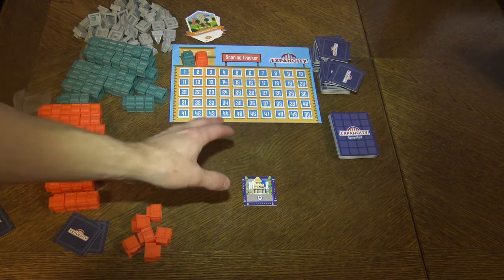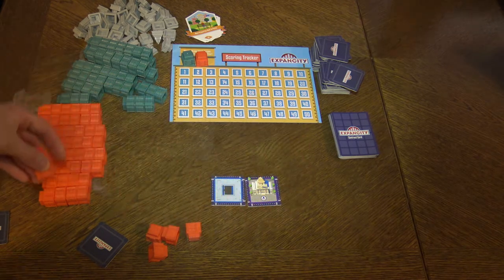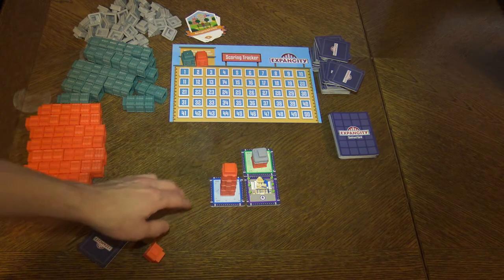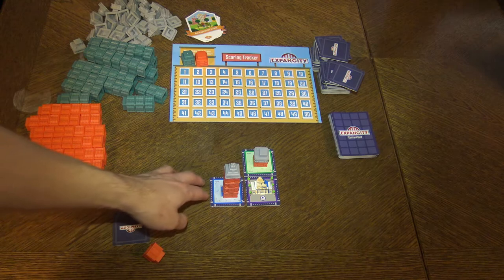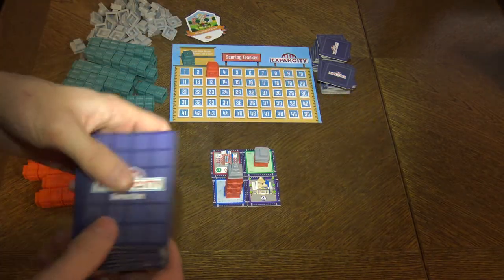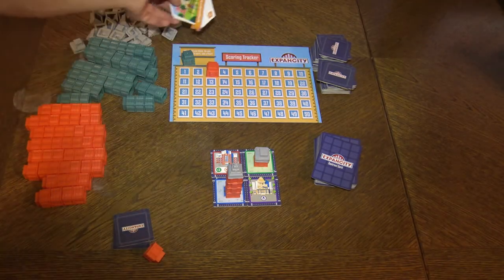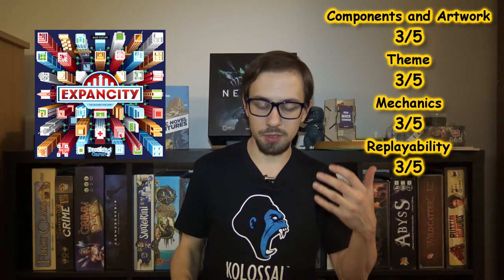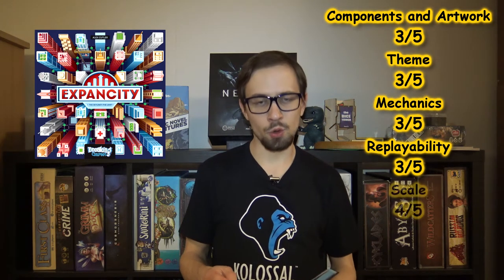Expancity Review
Intro (00:11)
Overview of the game (00:30)
Final thoughts (05:51)

Designer: Alex Cutler
Breaking Games

Golden Würfel Medal - 23/25